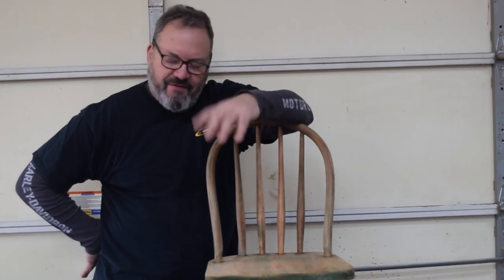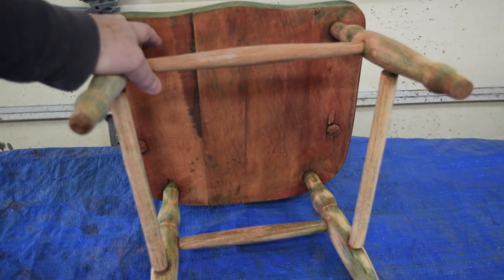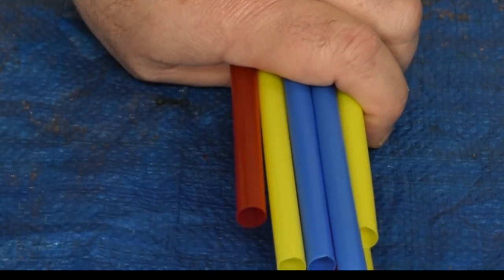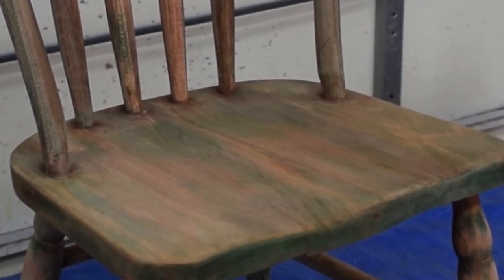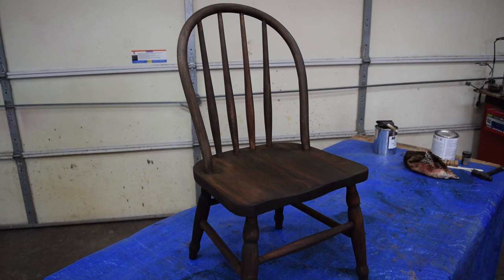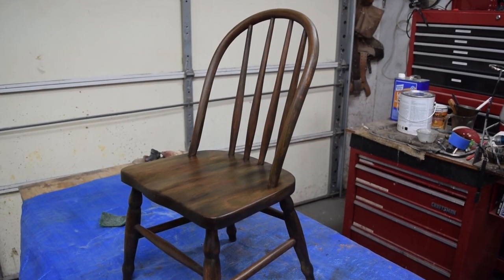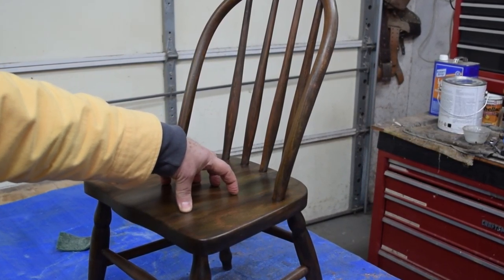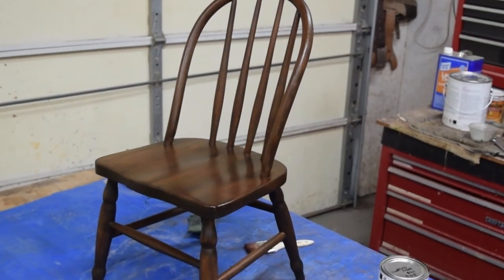Refinishing a Paint Stained Chair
We refinish an old oak child's Windsor chair which was stained with green paint remnants after stripping.  Using various color techniques, we are able to conceal the paint and refinish the chair in a lovely VanDyke brown.